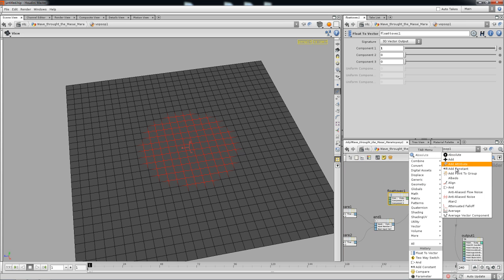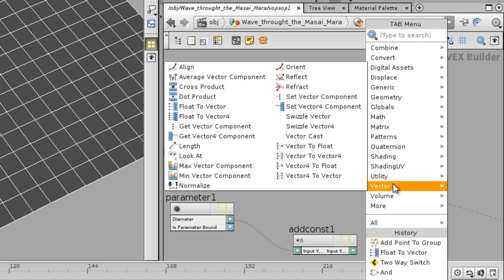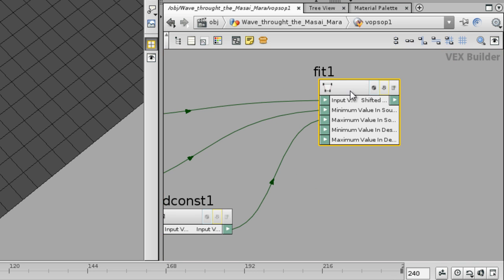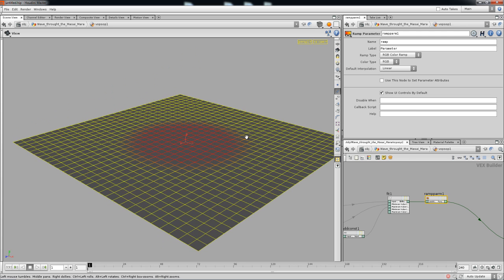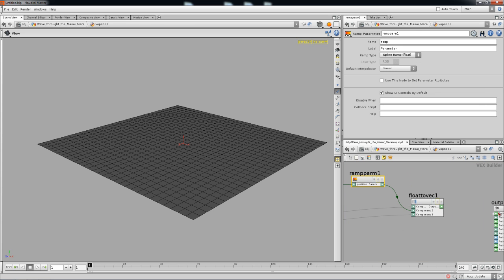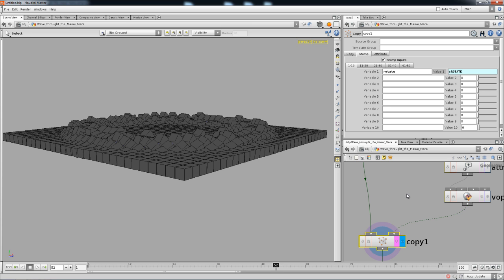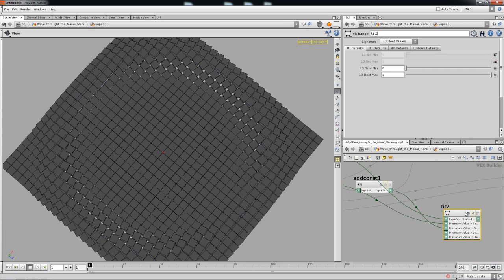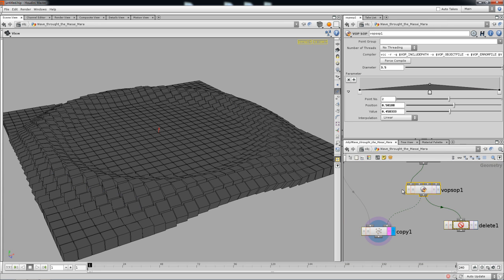KHERMAH PCLAES The Wave 02